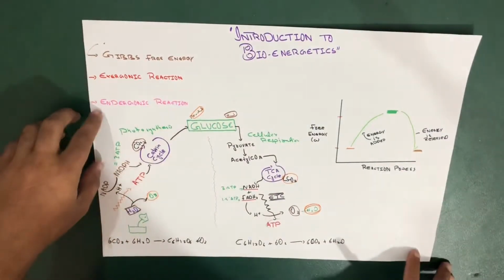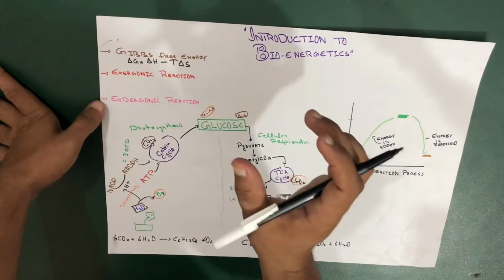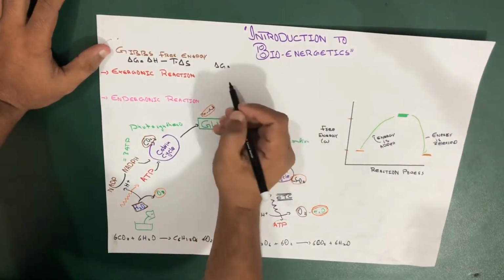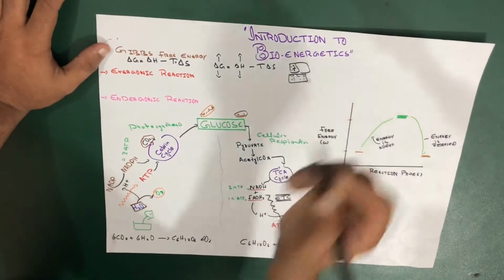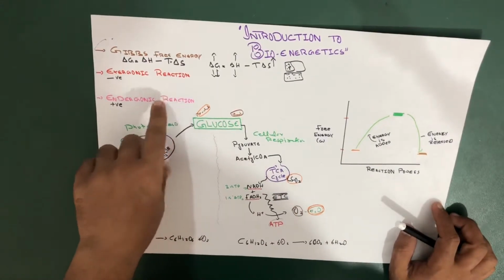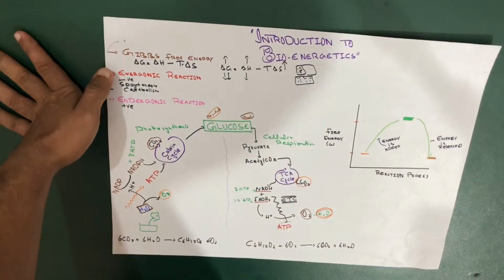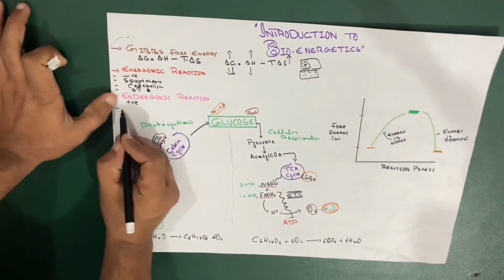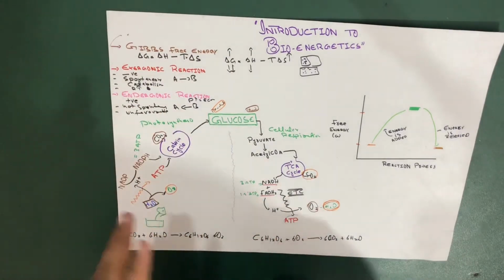Introduction to Bioenergetics | Part 2 (Biochemistry)